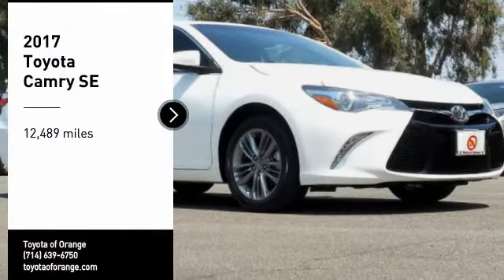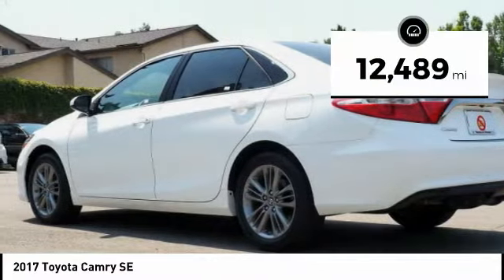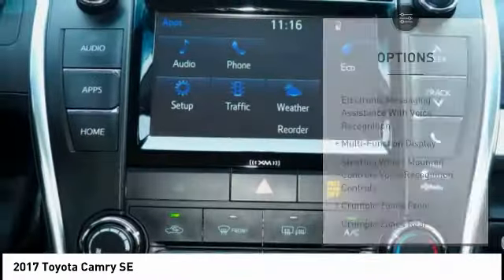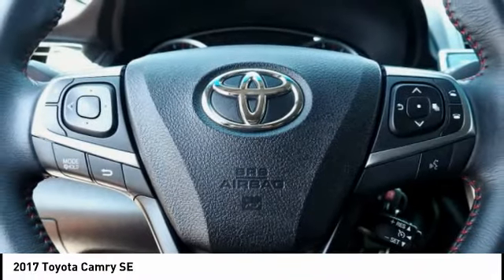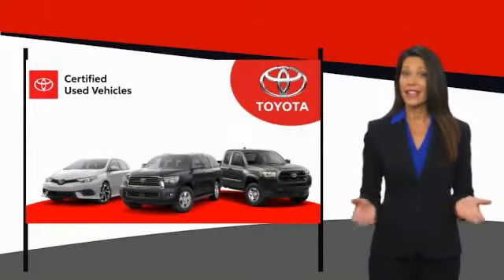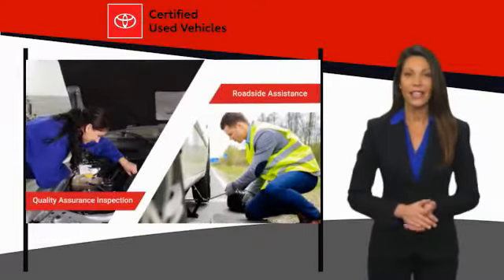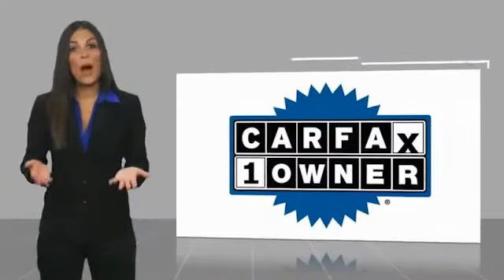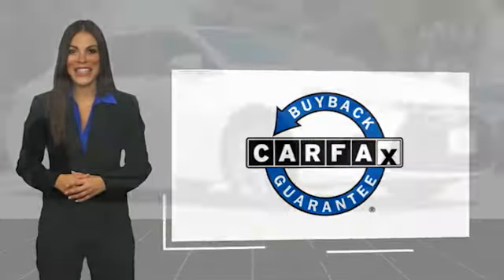2017 Toyota Camry Orange CA U32084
2017 Toyota Camry SE

1400 North Tustin Ave.